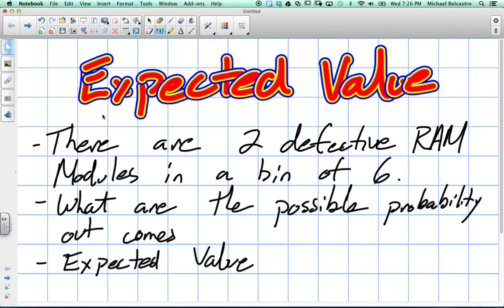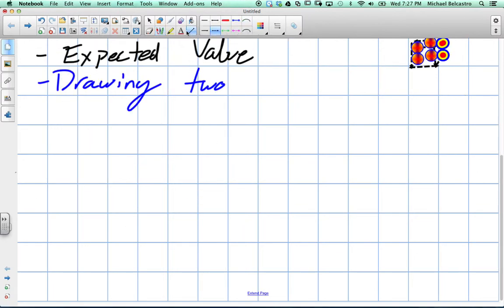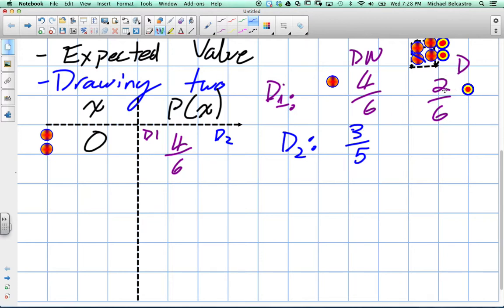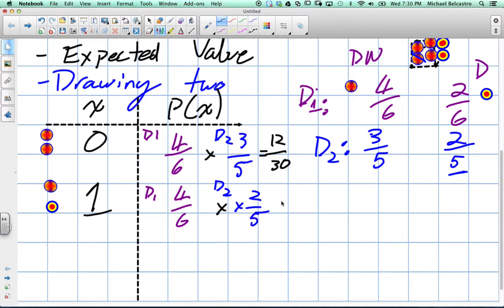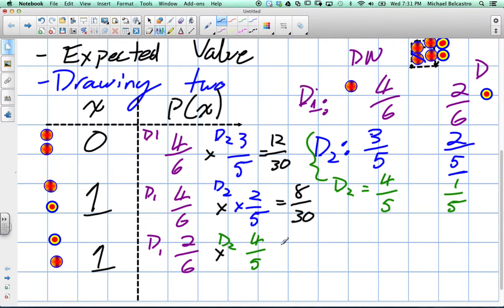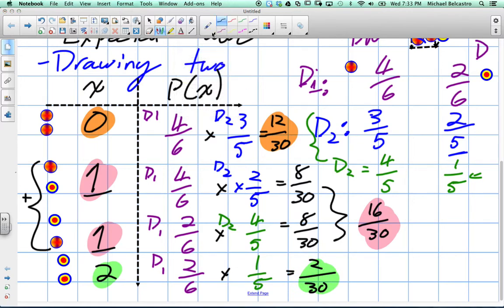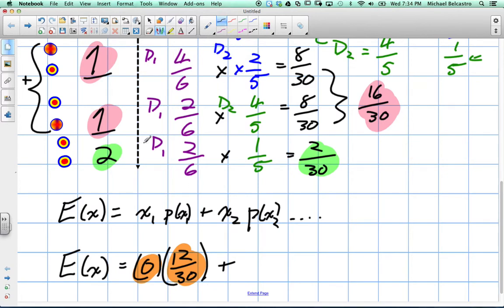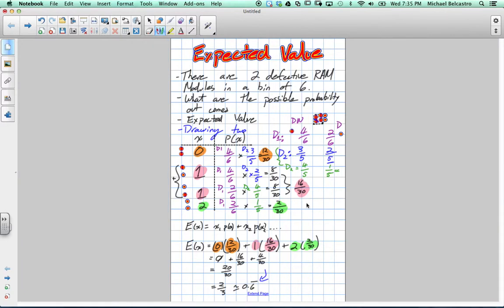Expected Value Grade 12 Data Management Lesson 5 1 12 4 13